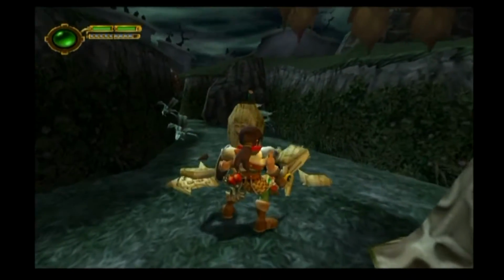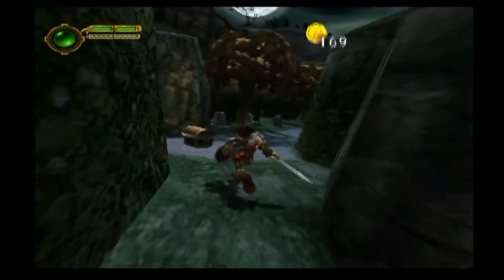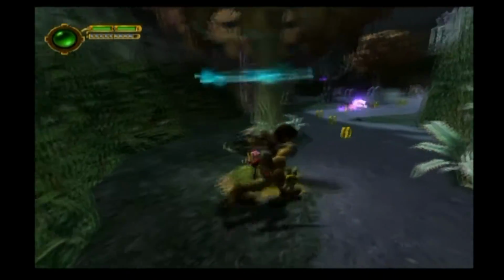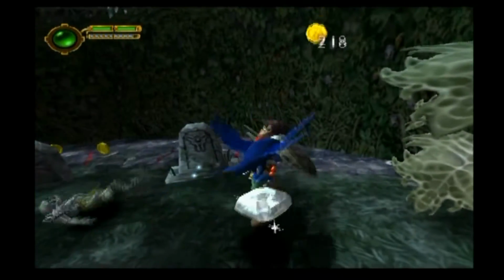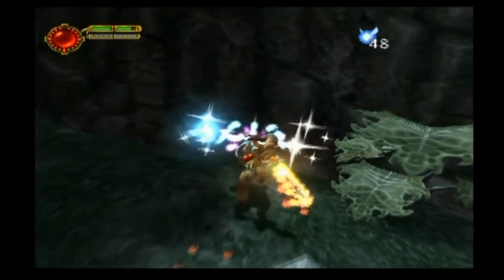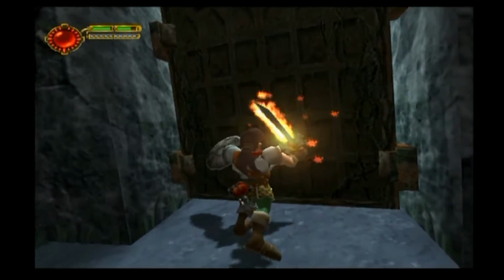Let's Play "Maximo: Ghosts to Glory" - Level 4 - Coffin Canyon